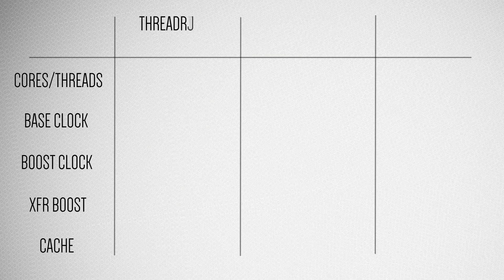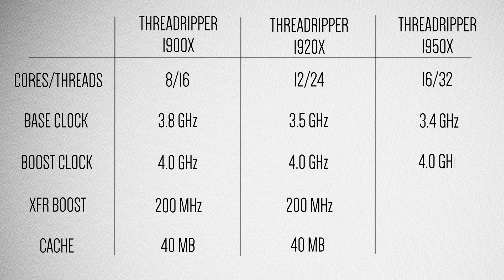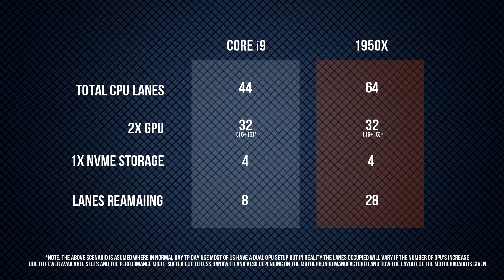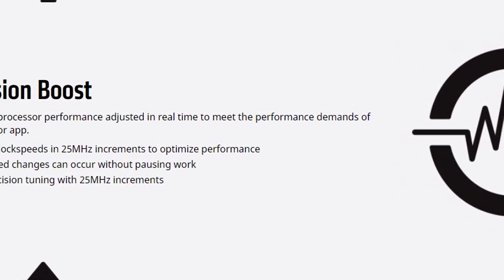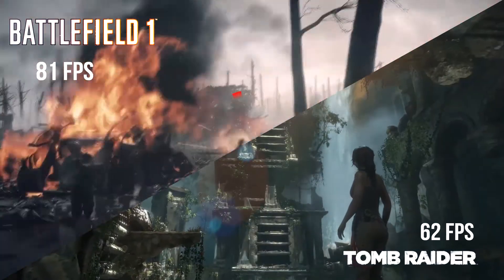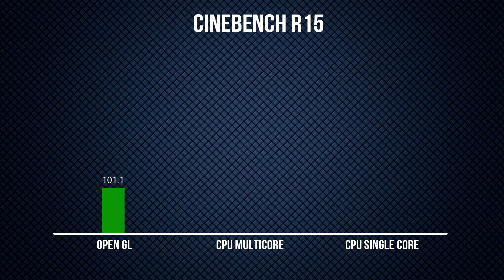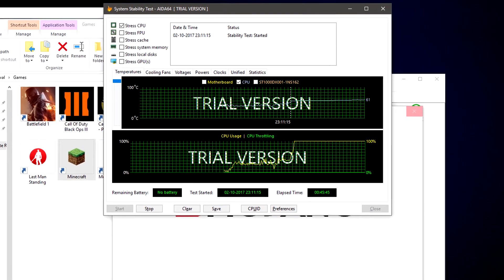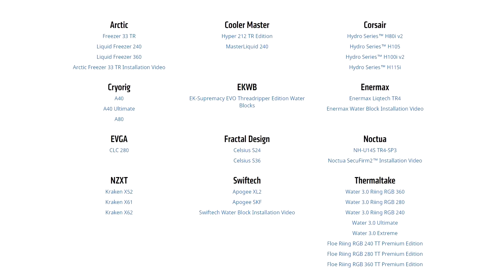ULTIMATE PC BUILD Pt.2 | Benchmarks | Threadripper 1950X Explained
List of the parts:
Motherboard: Asus Prime X399-A
Processor:  AMD Threadripper 1950X
RAM: HyperX savage DDR4 @2400 MHz
Graphic Card: Asus Strix 1080Ti OC
Case: Cooler Master MasterBox lite 5 RGB
PSU: Cooler Master V100
Cooler: Thermaltake Riing RGB 360 AIO